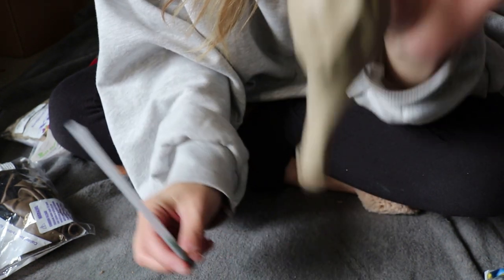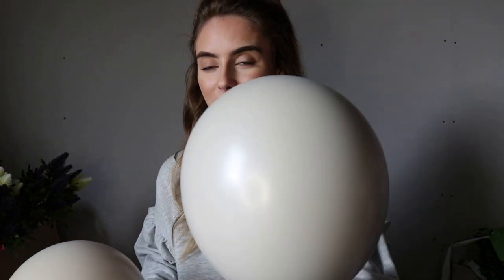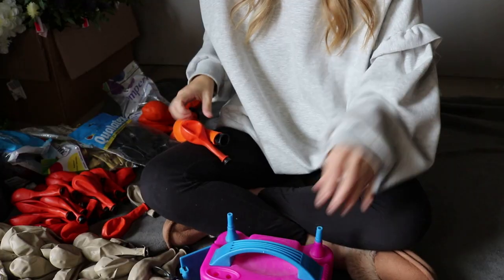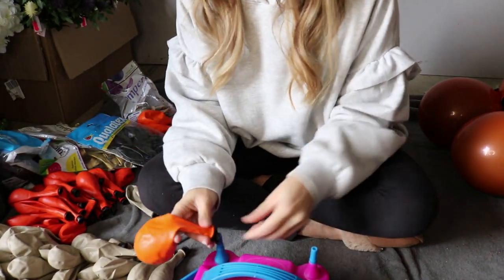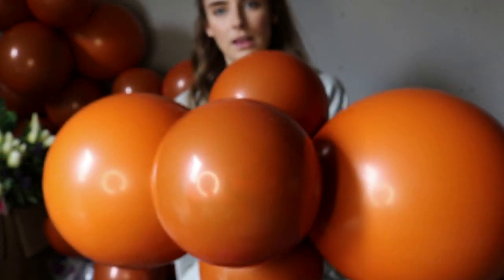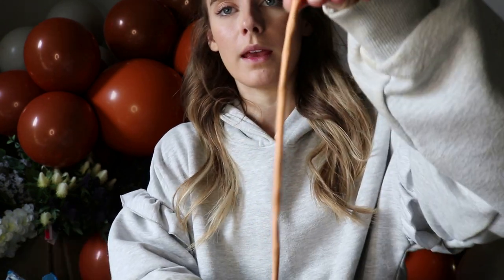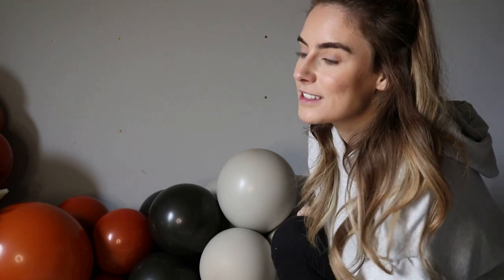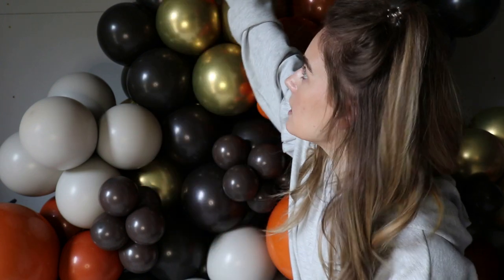HOW TO MAKE A BALLOON WALL | Tutorial | Autumnal Balloon Wall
Hi everyone!

PREVIOUS VIDEO:
HOW TO MAKE A BALLOON BACKDROP